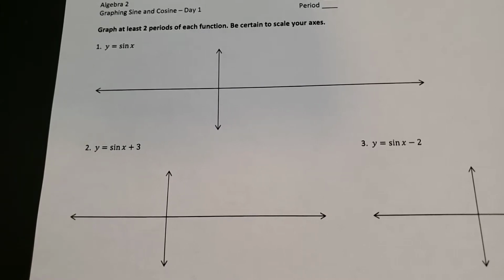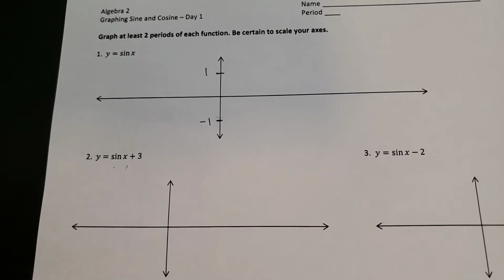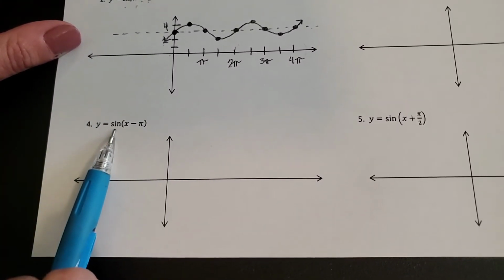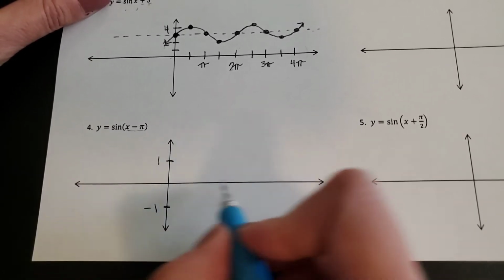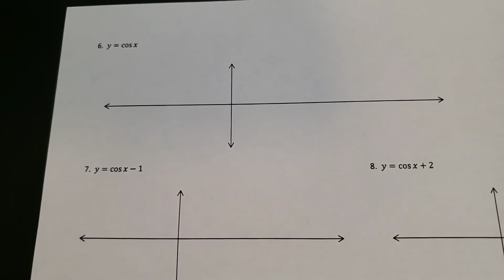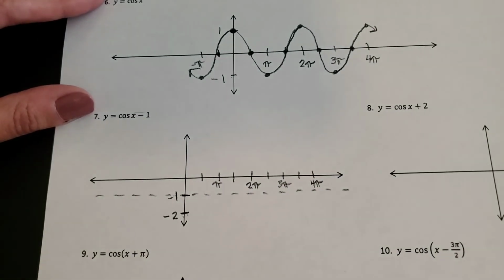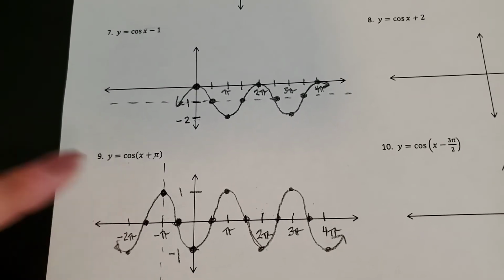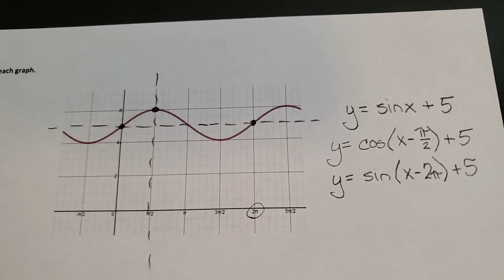Vertical & Horizontal Shifts